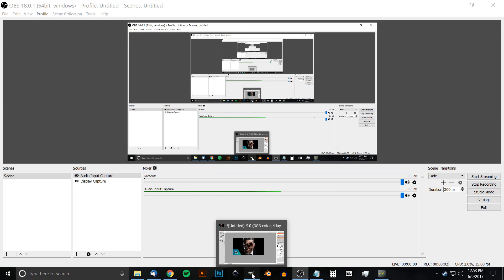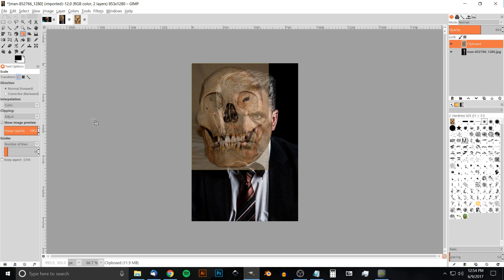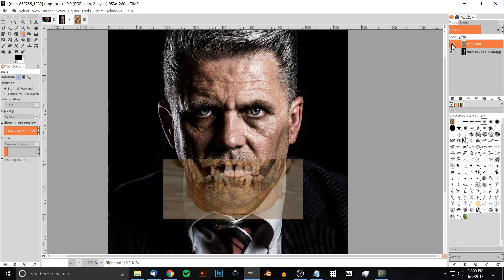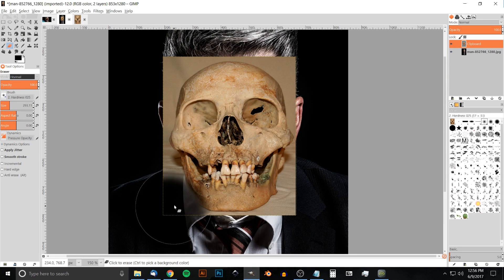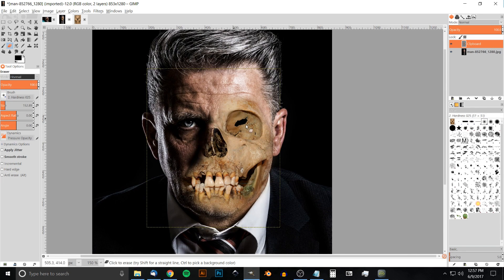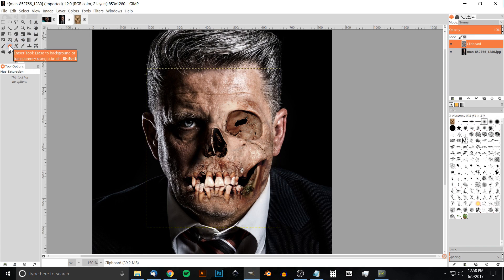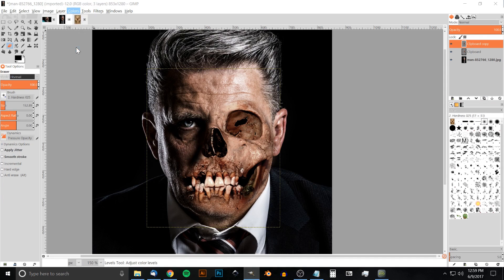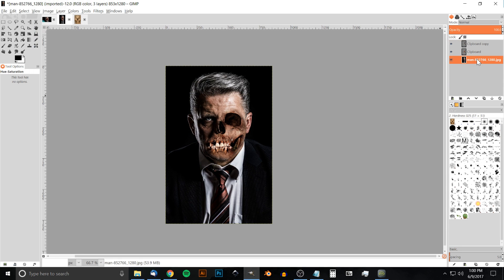GIMP Tutorial: Skull Face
This tutorial is for GIMP and is intended to teach beginners how to use the software. GIMP is a great free alternative to Adobe Photoshop.